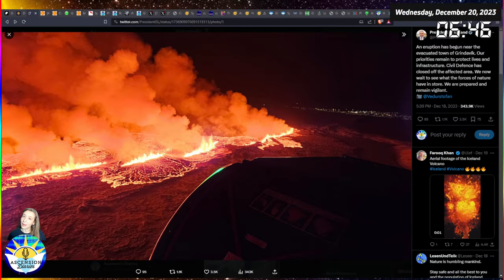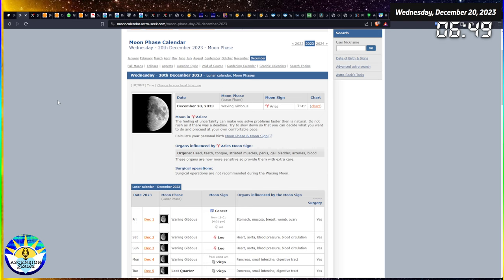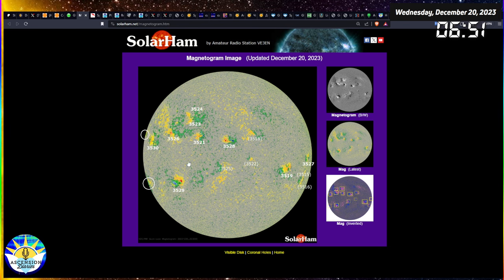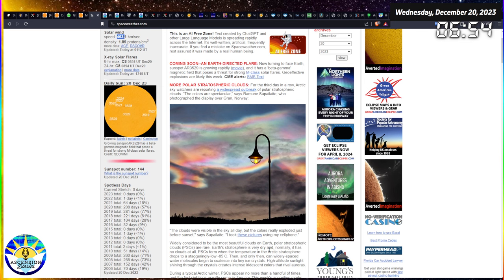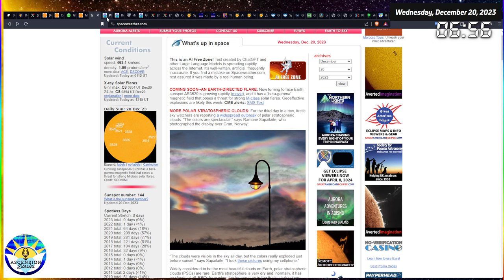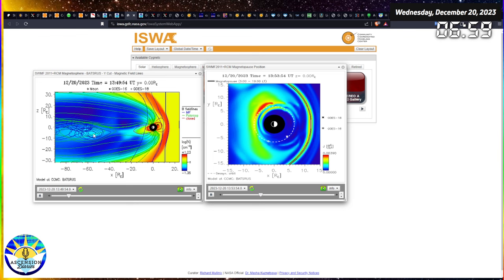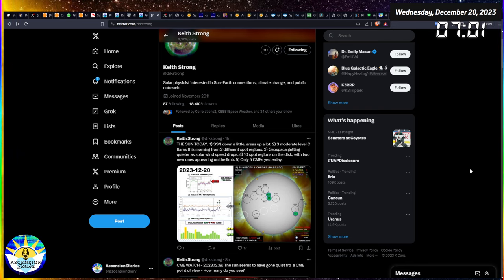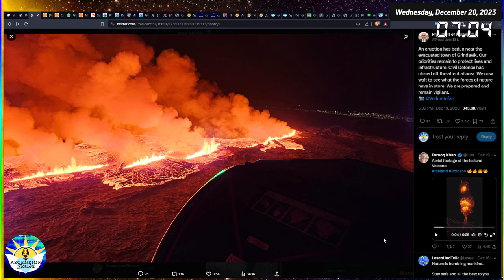144 Sunspots on the Sun Today (Happy Solstice)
Tomorrow I'll be taking off to celebrate the sacred day of Solstice so this video is to prepare you for the fact sunspots are ABUNDANT which means solar flares are imminent. Icelandic eruption was unexpectedly large but the X2.8 solar flare that caused it also was.

p.s. lightning and thunder crashed one time during this recording here in north Phoenix and that was so unexpected